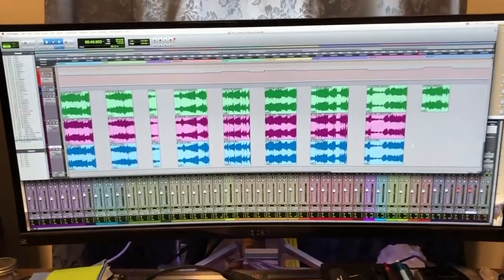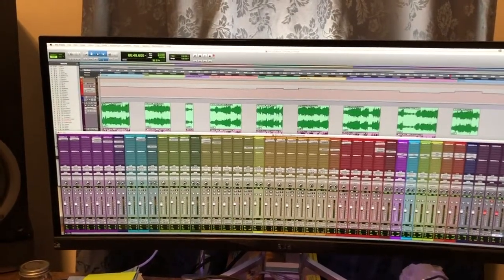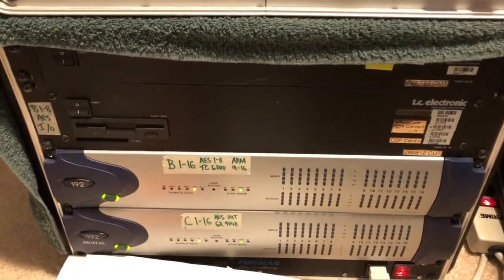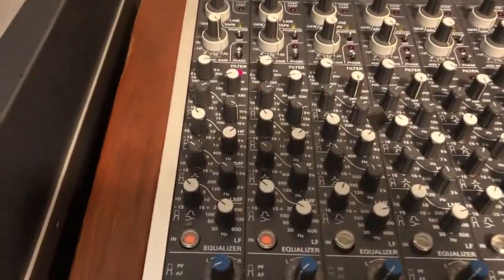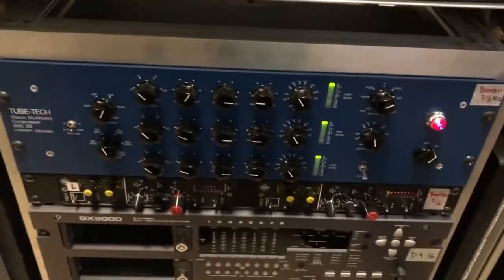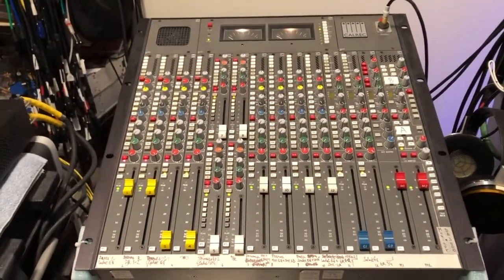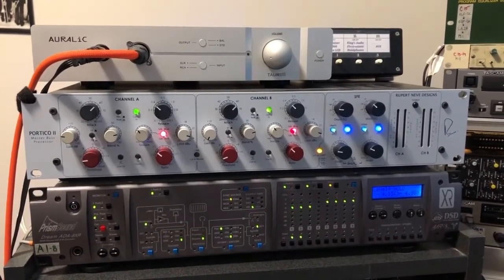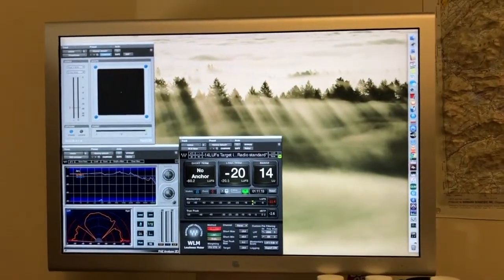The Art of Mixing to Analog Tape (May 2020 workflow explored)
inside look at mixing big band project to 1/2" reel to reel tape via ProTools and dedicated outboard gear/hardware. I can provide free samples of my past work.